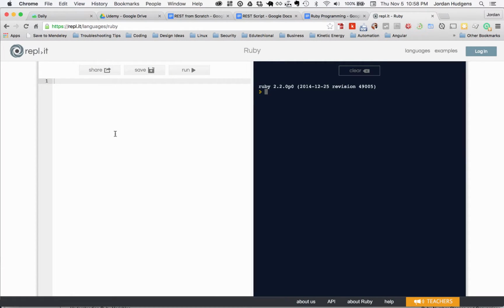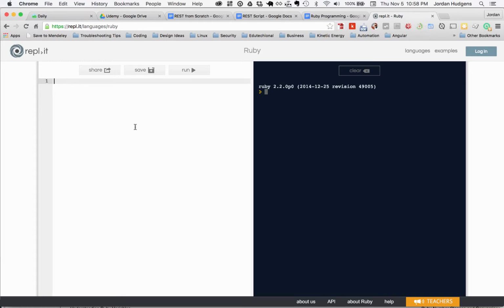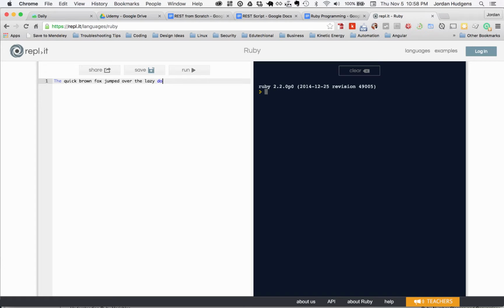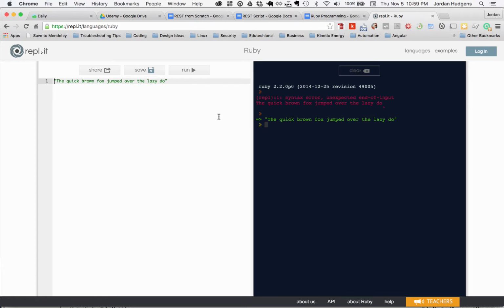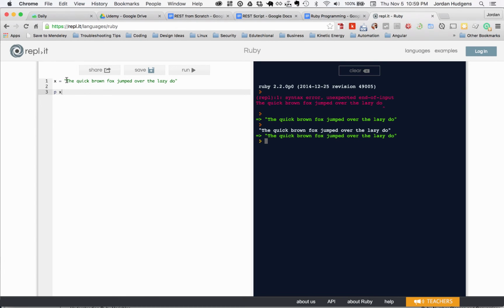String overview in Ruby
Learn about the string data type in Ruby and some of the basic options available to it. At a high level string variables store words and sentences. - The String class in Ruby has a wide selection of specialized methods for managing and manipulating them.